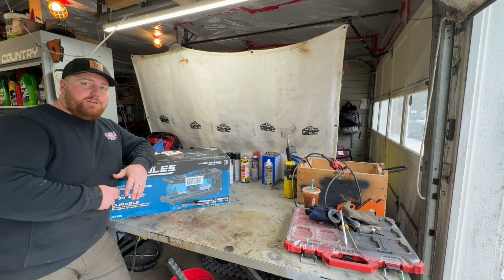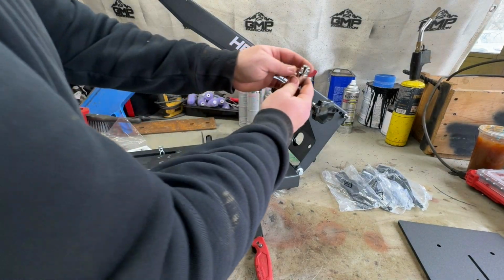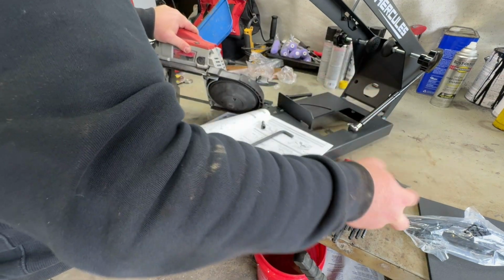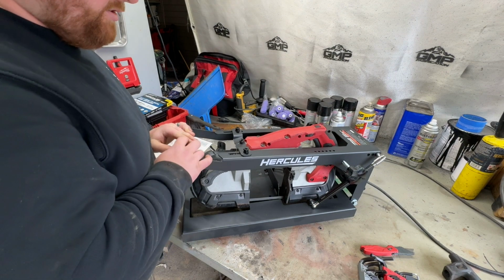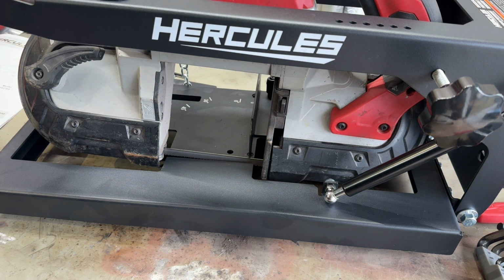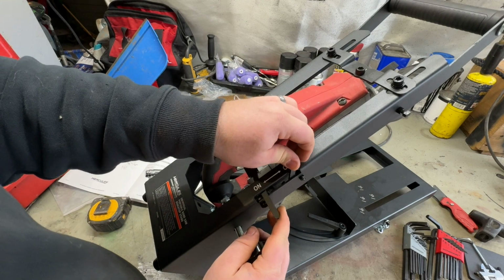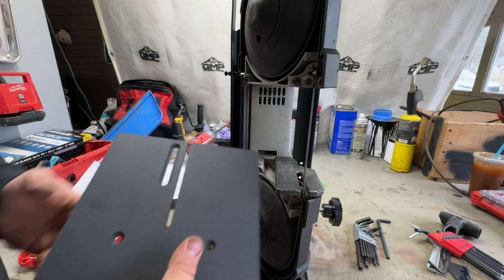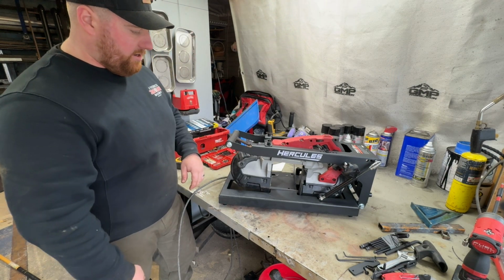Harbor Freight Band Saw Bench Mount Review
!!! For $50 off your next @Movebumpers  order, 5% off and free shipping @diodedynamics, 10% off @YesWelder , 15% off @AUXITOLED  and 6% off @fitcamx  Dash Cameras use my referral links below and my ambassador coupon codes at checkout!!!